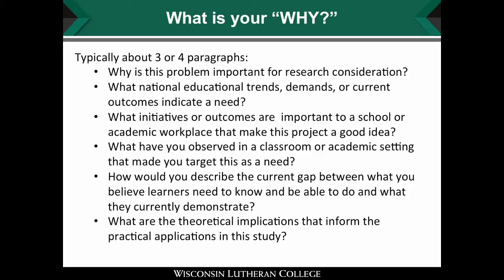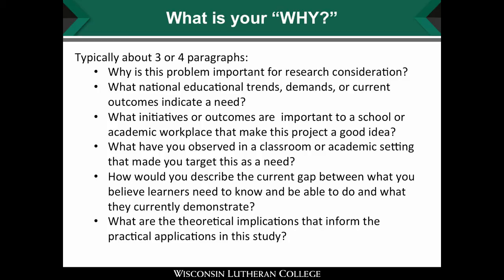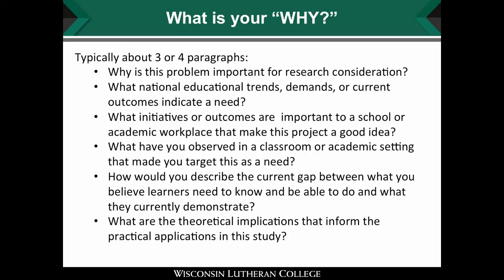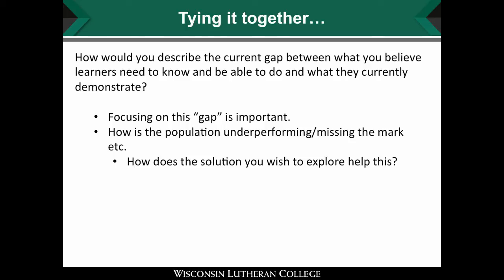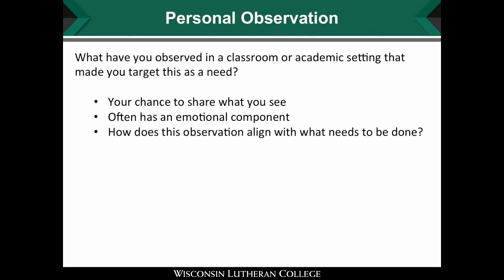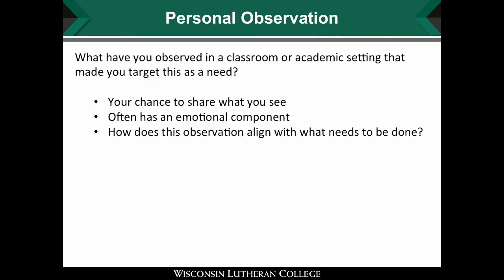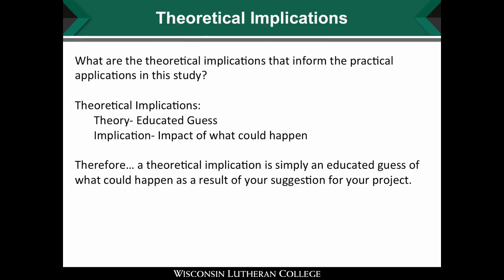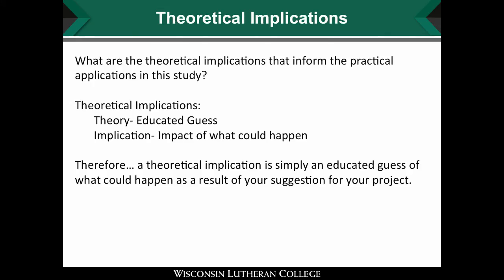EDU 693- 1.3 Rationale of Project